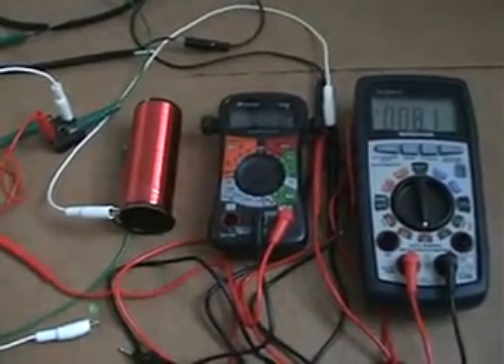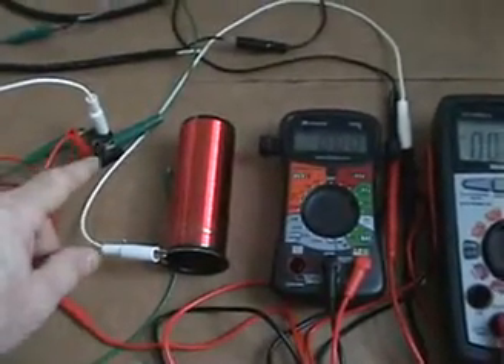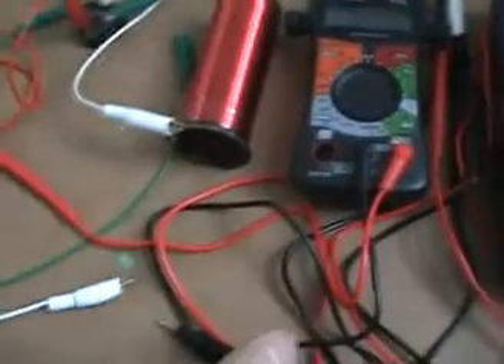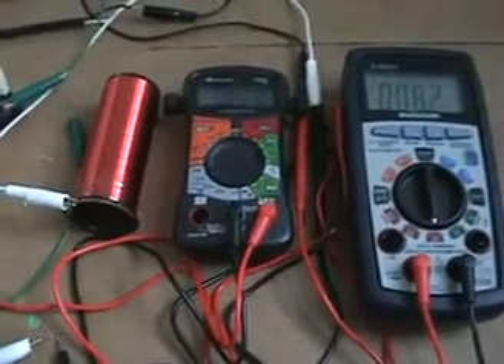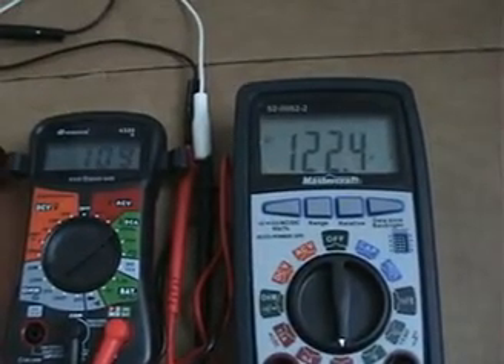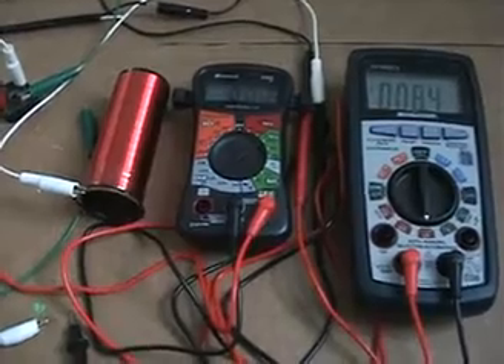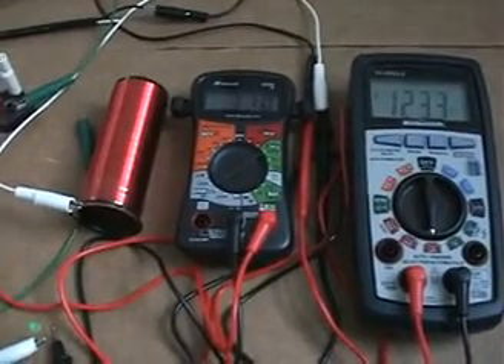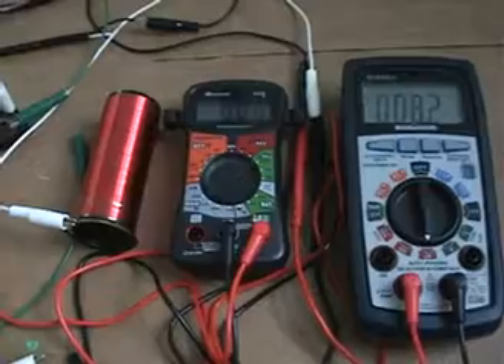Free Energy " One of a Kind Device " Claim Test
A YouTube user named epowerplus is claiming to have a circuit that if attached to the electric power grid it uses no power but yet can give out power on the feed side of the circuit. Here is his video

I decided to give his circuit a try even tough it is hard to believe. I made a smaller version and used a very accurate AC current meter to find if his claim is correct or not.

I am sorry to say it is not correct and the circuit behaves much like a transformer even though it is an unusual circuit and core material to use for a transformer.

I would ask epowerplus to please remove this video since it could mislead people into building this and thinking they would be saving money but in the end they would find it was a waste of money and worse, it is wasting supplies used to build this which are natural resources that may end up in a dump.

If epowerplus is truly wanting to help the World with alternative energy solution he would see the logic in my request.

Luc